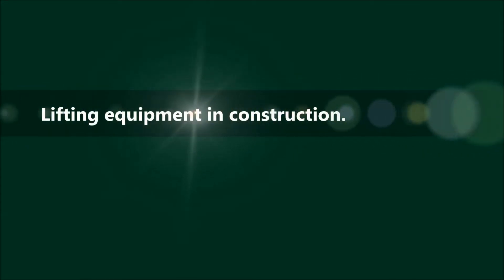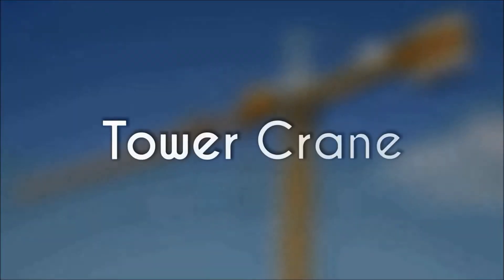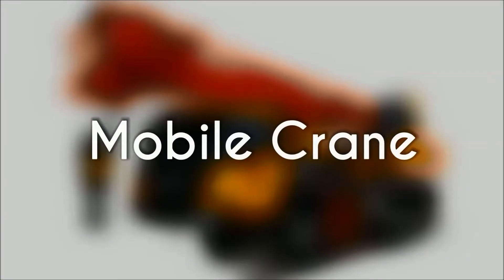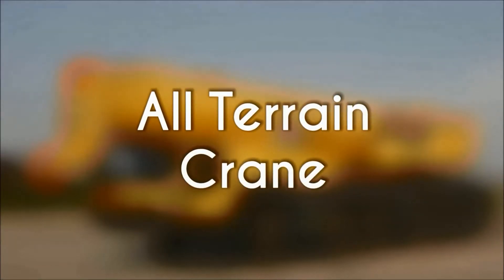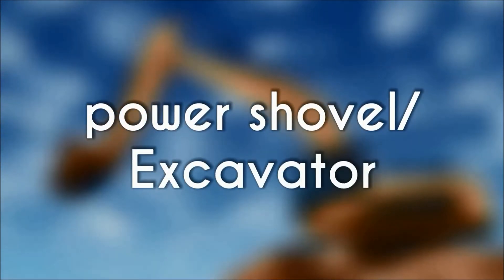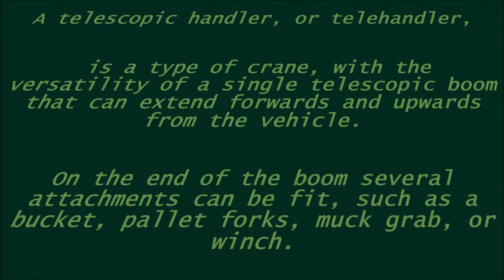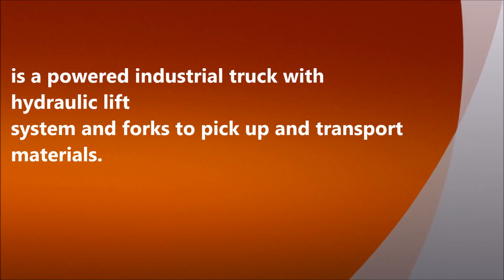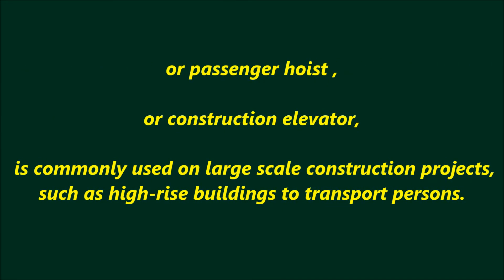Different Types Of Lifting Equipments in construction Industry.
Lifting equipment includes any equipment or machinery used at work for lifting or lowering loads or people, including accessories and attachments used for anchoring, fixing or supporting the equipment [2]. There is a wide range of lifting equipment in the construction industry.

lifting equipment names,

lifting equipment list,

different types of lifting gear,

lifting equipment pdf,

images of lifting equipment,

lifting equipment safety,

mechanical lifting equipment,

mobile crane lifting hazards,

How To Face An Interview For A Safety Officer/HSE Job.

NEBOSH IGC -1 Important Questions & Answers.

NEBOSH IGC 2 ELEMENT 1&2

NEBOSH IGC1 EXAM QUESTIONS AND ANSWERS

NEBOSH IGC 1 Element 1- Health and Safety Foundations

NEBOSH IGC 1 Element 3 - Organizing

NEBOSH IGC 1 Element 4: Planning

NEBOSH IGC1 Example question paper and Examiners’ feedback on expected answers

NEBOSH IGC2 question paper and Examiners’ feedback on expected answers

NEBOSH IGC 2 Element 6 Fire safety

NEBOSH IGC 1 Element 2- Policy

NEBOSH IGC2 Element 5 Electrical hazards and control

ELECTRICAL SAFETY- NEBOSH Frequently asked Questions And Answers

Daily job function of a HSE/Safety officer? Very Important for All HSE professionals.

NEBOSH IGC 2 Element 7 PART 1 Chemical and Biological health hazards

NEBOSH IGC2 Element 4: Work equipment hazards and risk control-3

Crane Safety - Hazards and Control Measures. Guide for safety professionals

NEBOSH IGC 2 ELEMENT 8 - Physical and Psychological health hazards and risk control

NEBOSH INTERVIEW QUESTIONS AND ANSWERS FOR HSE OFFICER Part 1

NEBOSH IGC 2 Element 7 PART 2. Chemical and Biological health hazards

NEBOSH IGC 2 Element 4 - Work equipment hazards and risk control-2

NEBOSH IGC 2 Element 7 PART 3 - Chemical and Biological health hazards

DAILY Work Activities / Responsibilities OF Safety Managers and HSE Engineers

How to pass safety/HSE Officer job interview in first attempt.

NEBOSH Work at Height - Frequently asked questions & Answers

NEBOSH INTERVIEW QUESTIONS AND ANSWERS FOR HSE OFFICER part -2